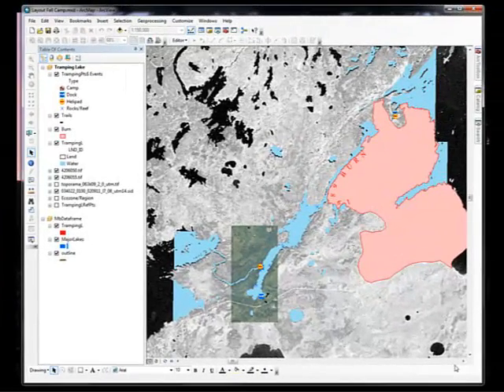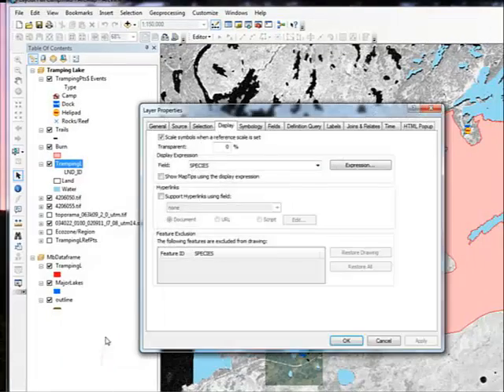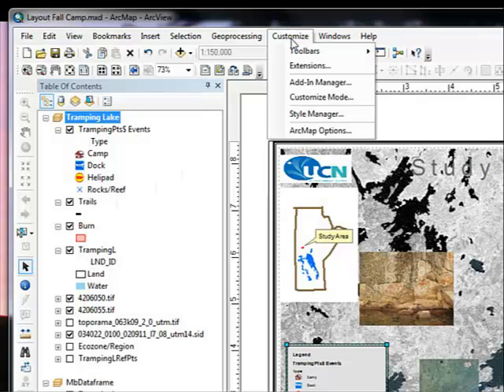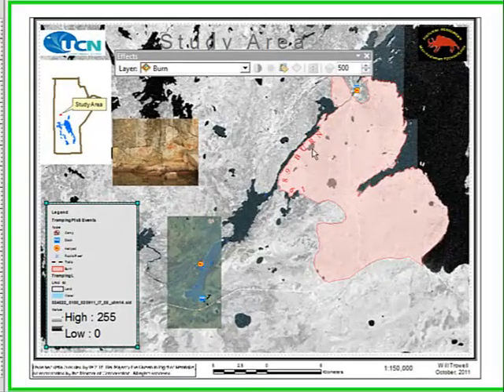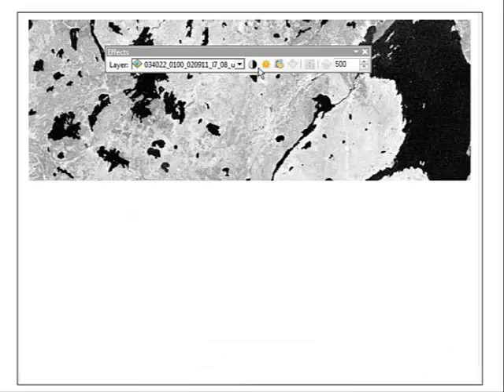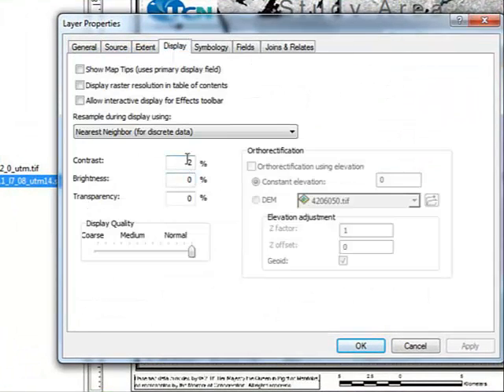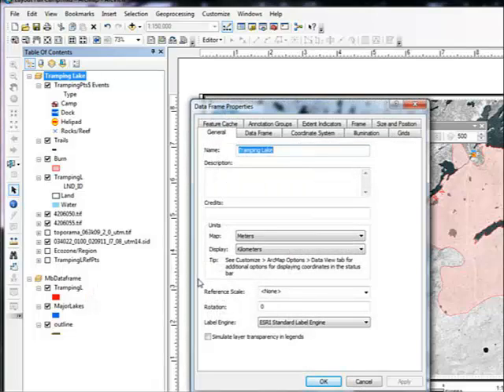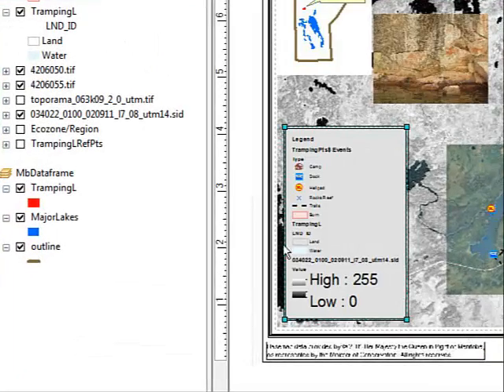LayoutAppearance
This ArcMap 10 demo will show how to make adjustments to the layer/layout appearance by changing such things as the transparency, or brightness, or contrast using layer properties and/or the effects tool bar. Also, it will show how to match symbology in the table of contents with that in the legend.